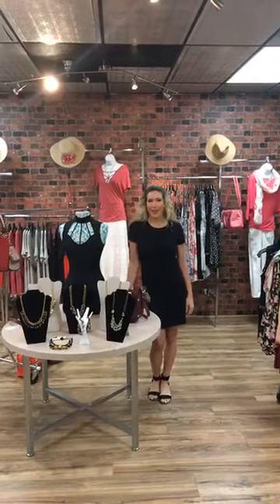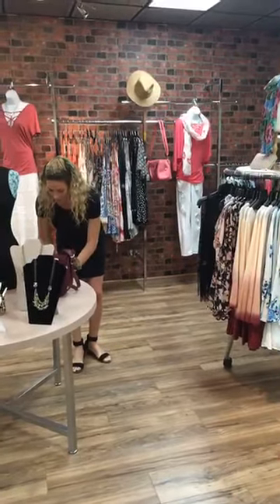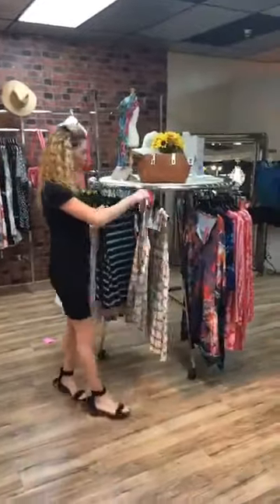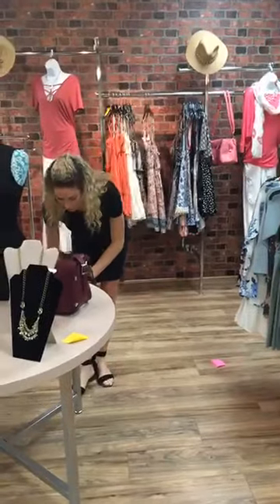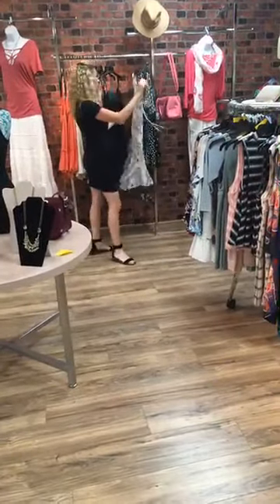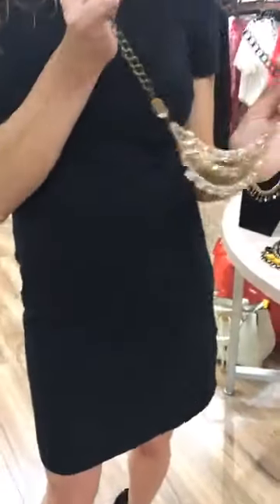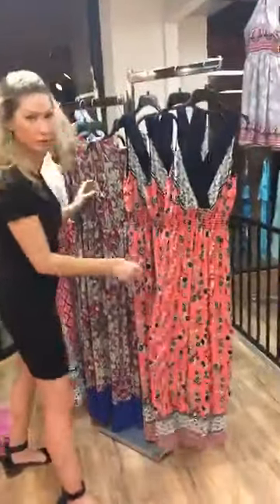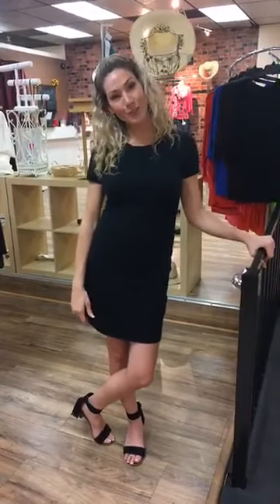10000000 1914502188871883 1204283120124166144 n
Join Allie as she shops you through the end of season sale!